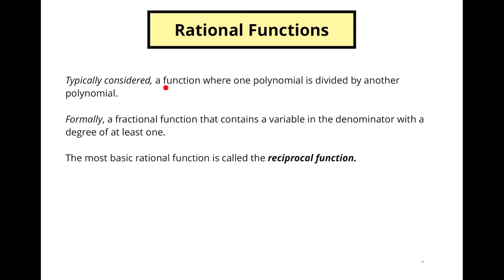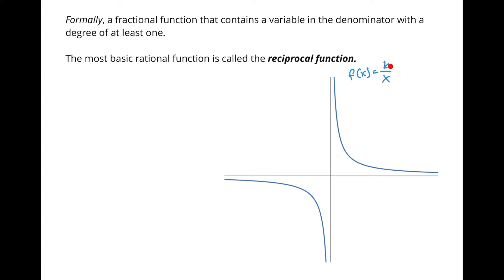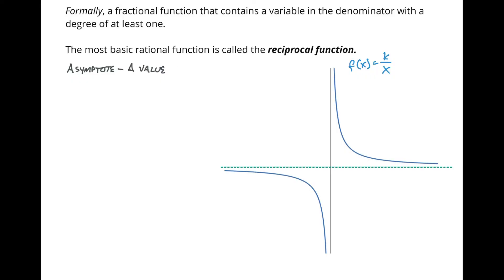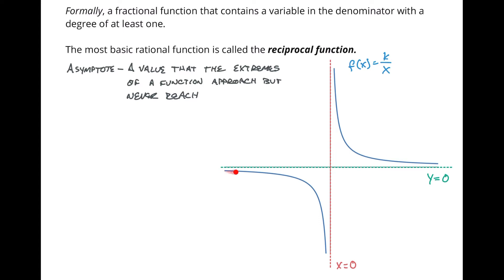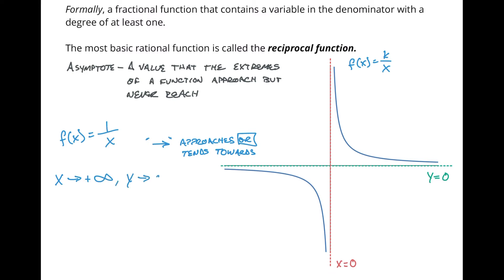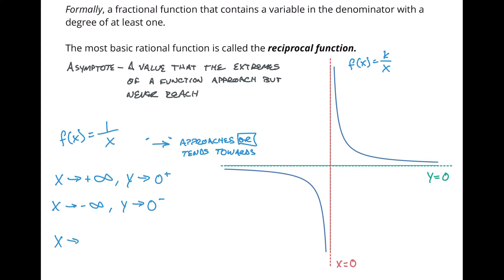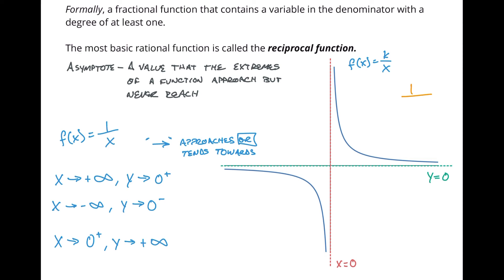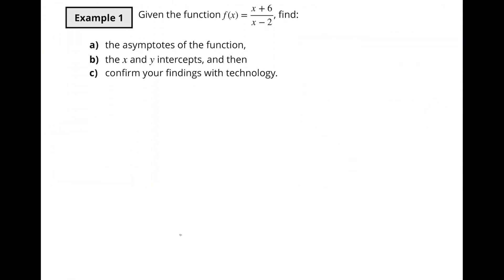What are the properties of reciprocal (aka rational) functions? | IB SL Math AA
In this video we define what rational functions are and we look at the most basic of rational functions, called the reciprocal function. This is sometimes called the parent function because all other rational functions build off of the properties that you identify with this function.

It's also helpful to understand how to identify and define the domain and range of functions. Check out this video where we have that discussion.